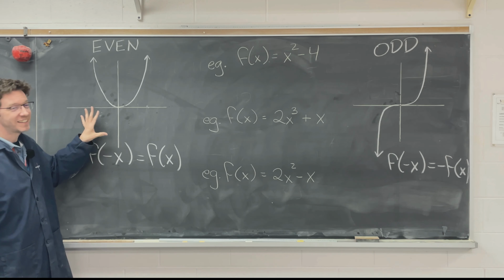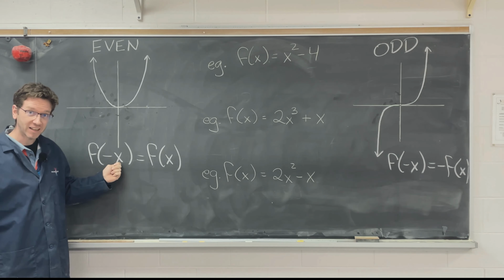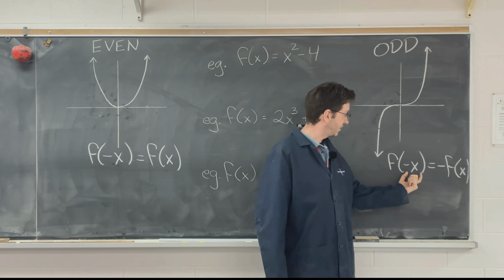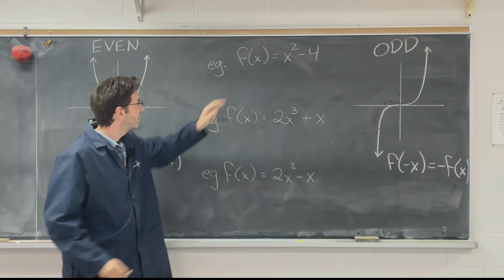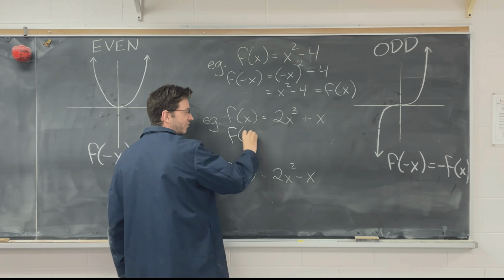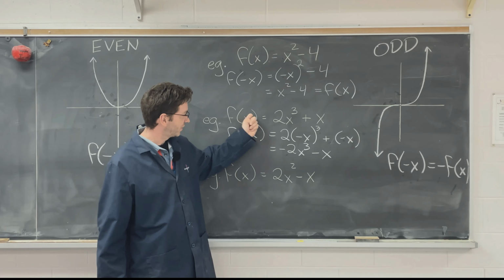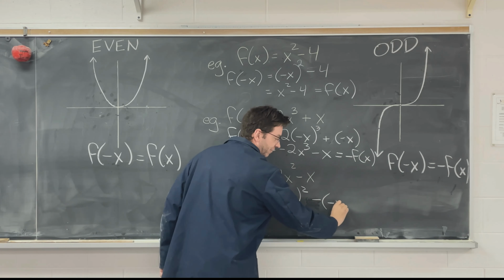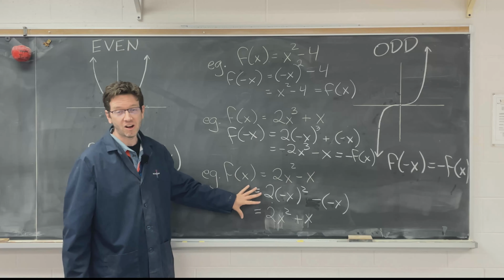Symmetry Explained: Odd and Even Functions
In this video, we go over the difference between even and odd functions, and how to determine which is which. We cover the properties of both an even function and odd function, making it easy to understand the behavior of different functions. This tutorial will help you identify even odd functions using symmetry and equations.